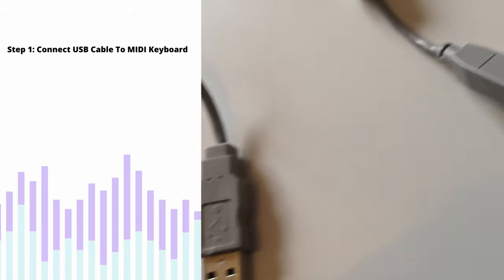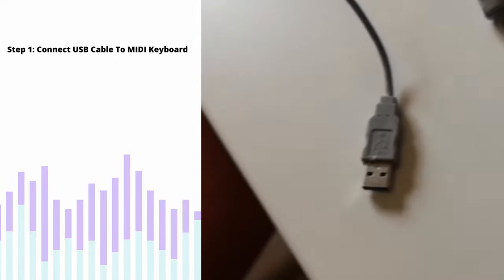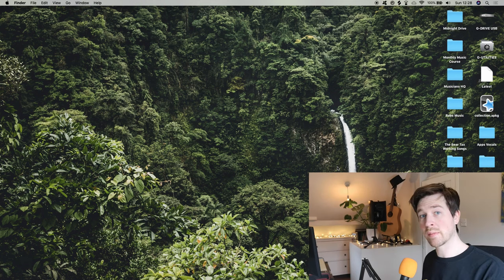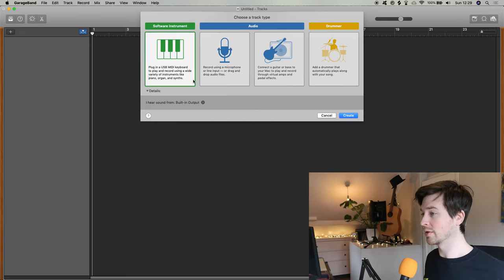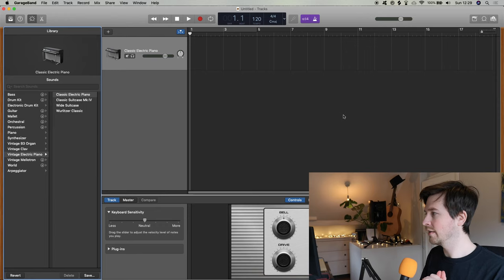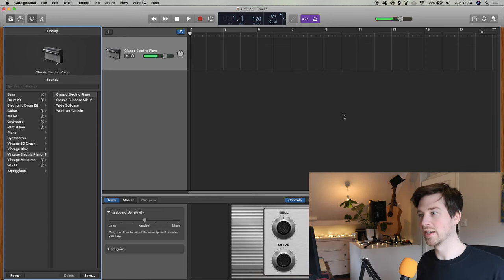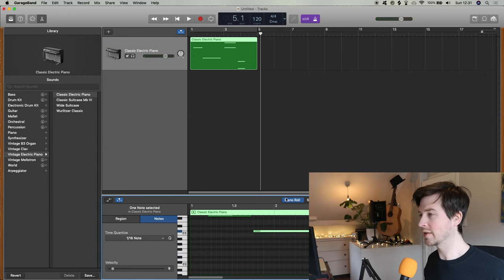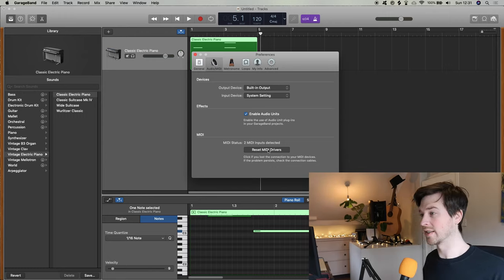Connect MIDI Keyboard or Controller to Garageband on a Mac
A quick 3 step process for connecting a USB midi keyboard to Garageband on a mac.

The cable I mentioned that you will need in most cases is